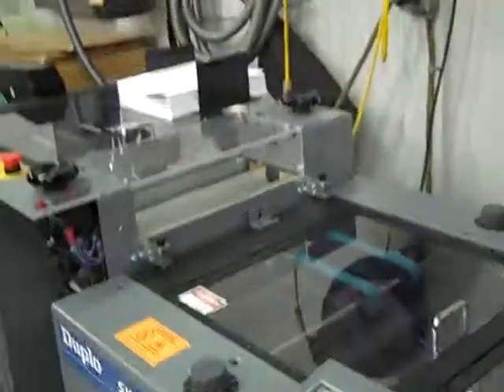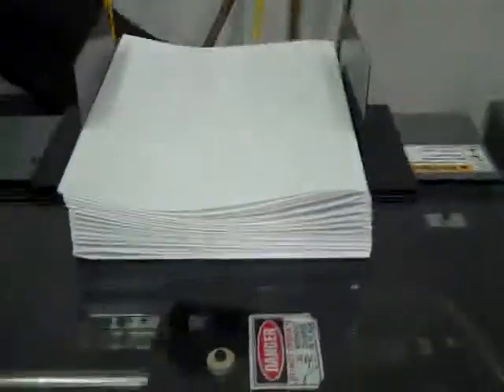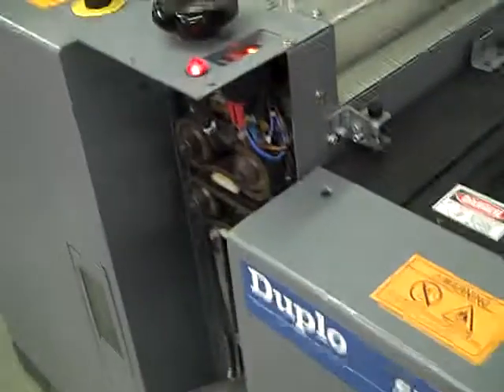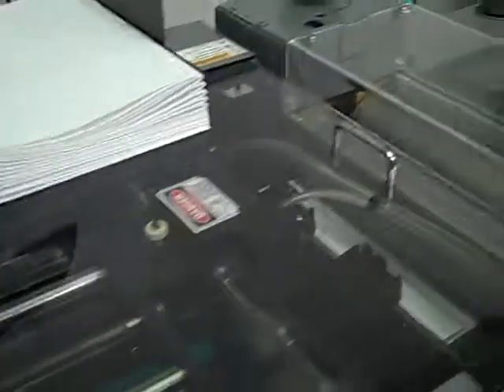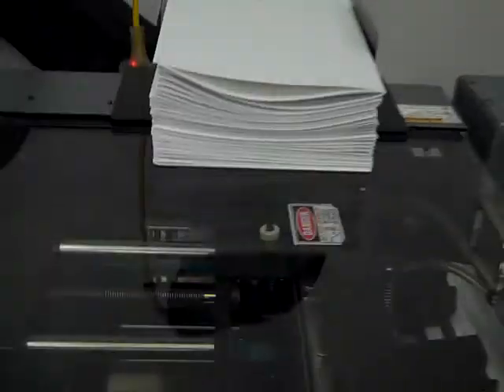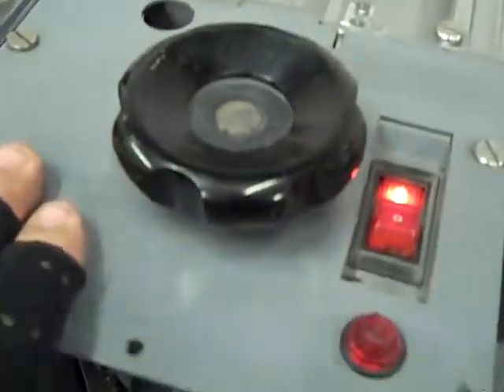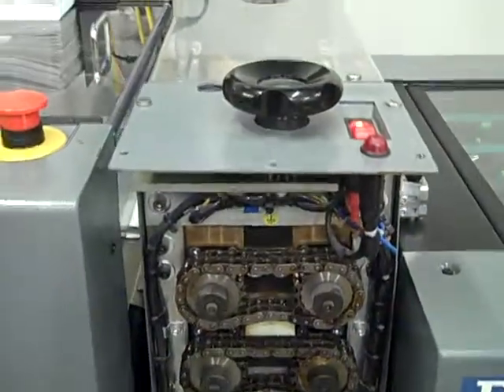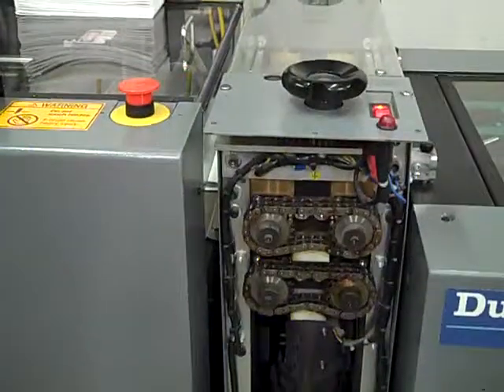Duplo 400P Book Press Test run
Test run prior to Shipping
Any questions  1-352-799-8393